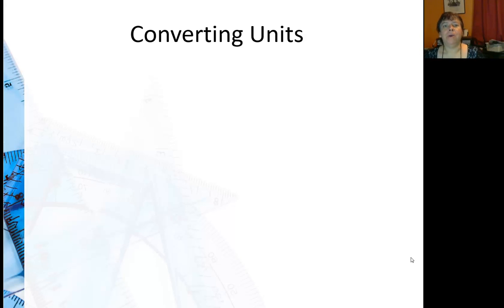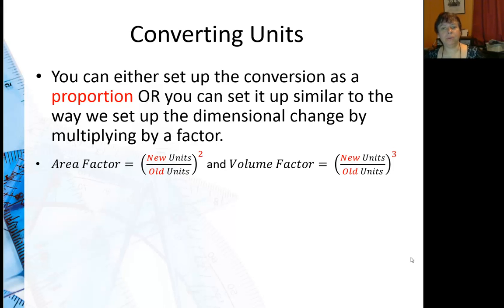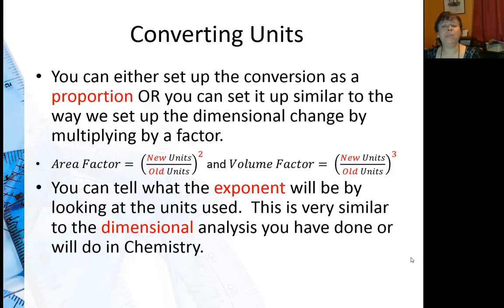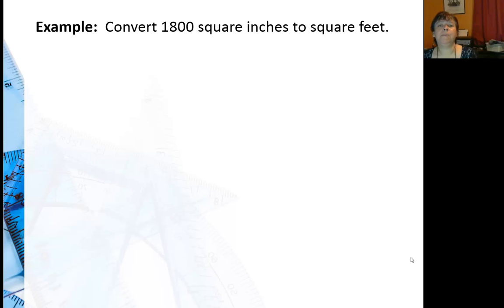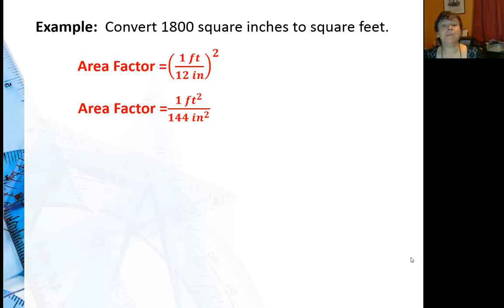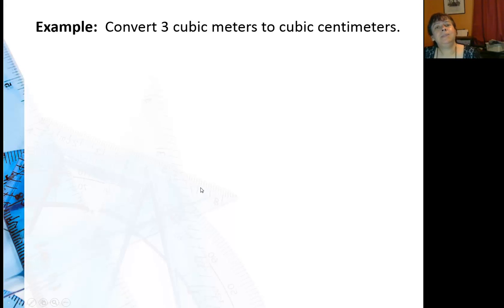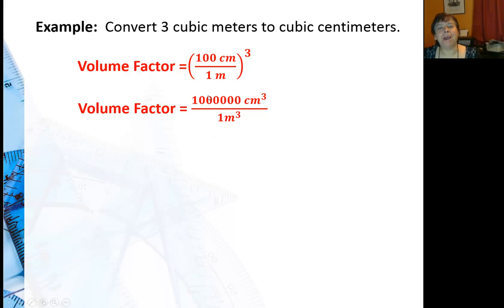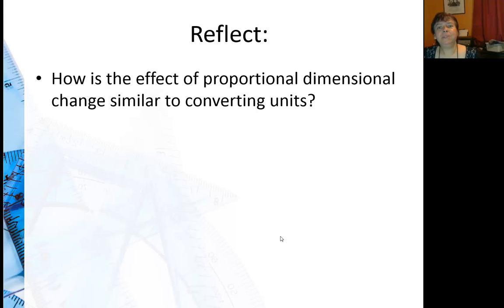K6c dim change convert units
Using our strategy for dimensional change to convert units.